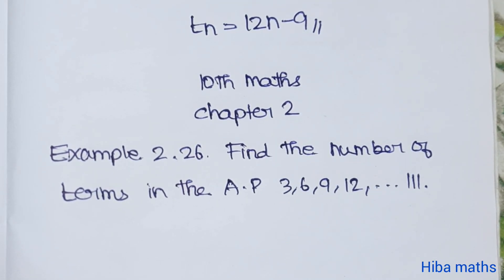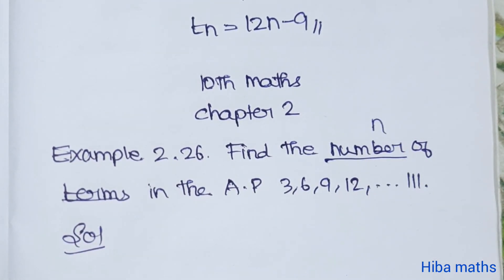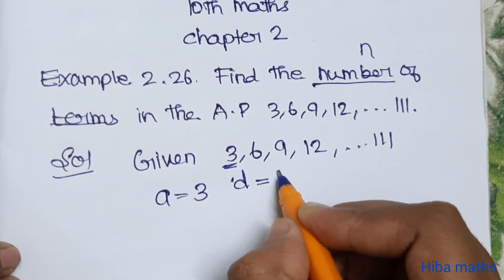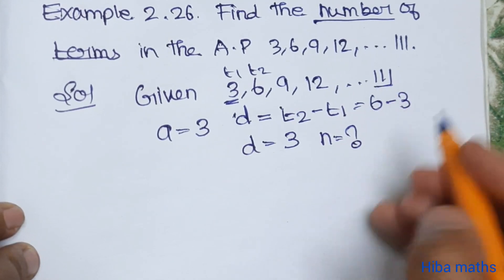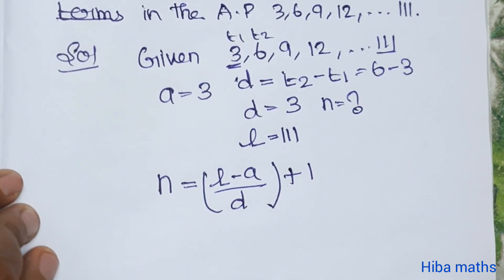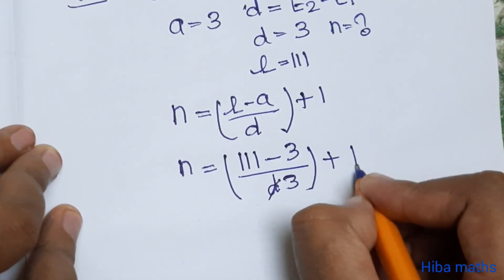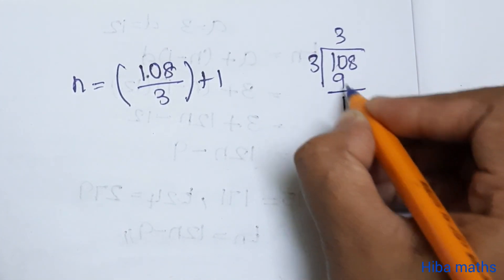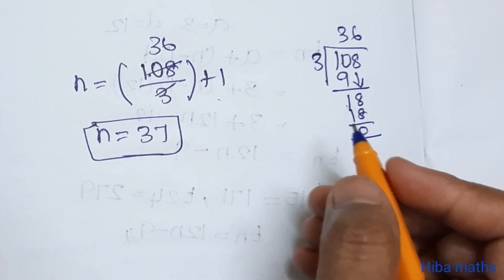class 10th maths chapter 2 example 2.26 tn samacheer hiba maths